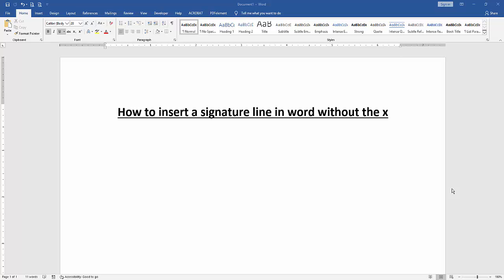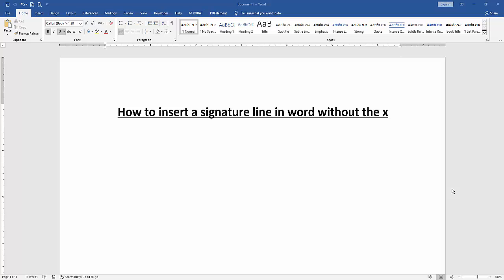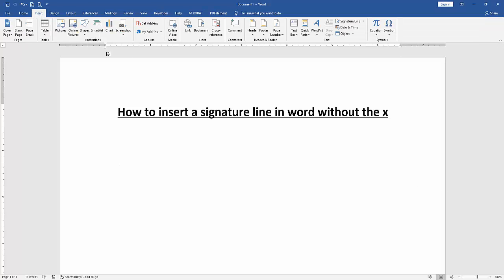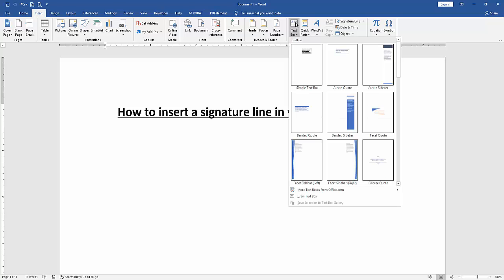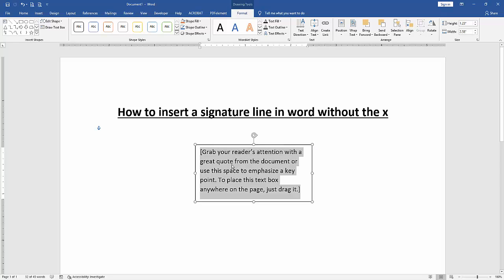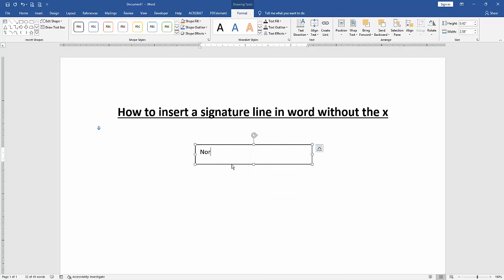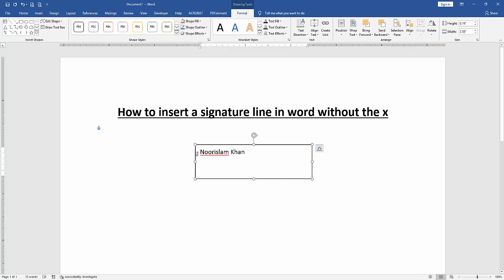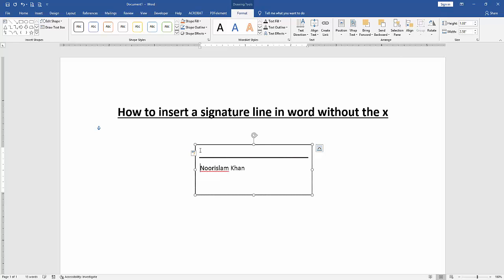How to insert a signature line in word without the x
Assalamu Walaikum,
In this video I will show you, How to insert a signature line in word without the x. Let's get started.